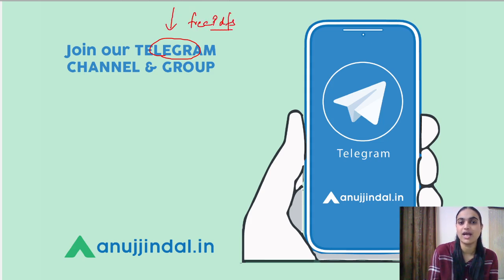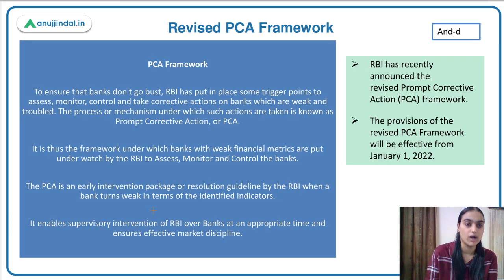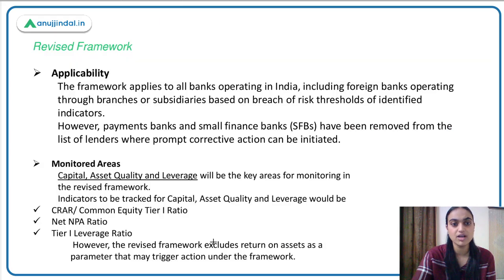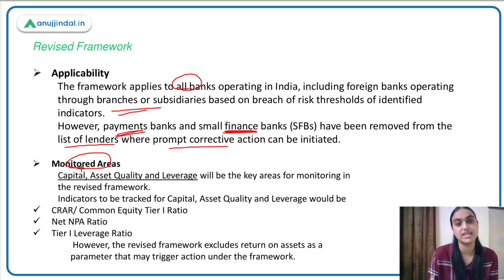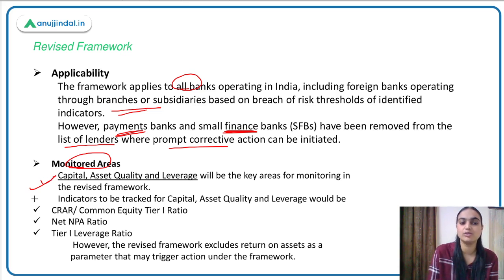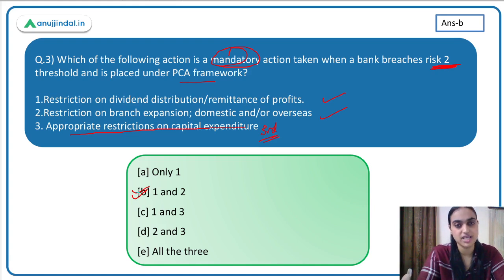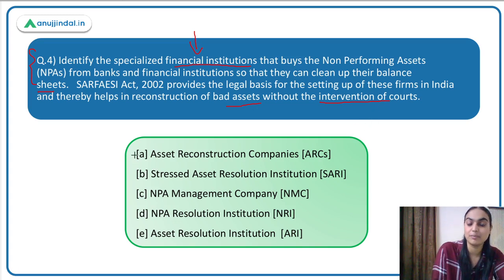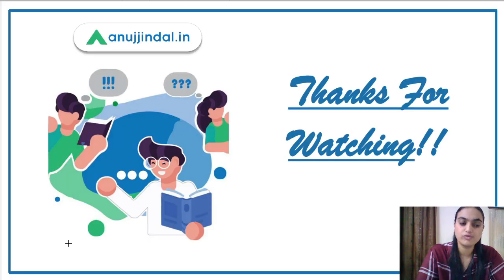RBI Grade B| Phase 2 | Finance Current Affairs | Revised PCA Framework | Nov Day 02 - Tanvi Ma’am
RBI has recently announced a revised PCA framework applicable to the banks. We will be discussing about this framework in detail in this very session. We will also discuss about the asset reconstruction companies and the recent recommendations made by a RBI Committee in order to streamline the functioning of these ARCs.There are few questions to assess your understanding about these topics. So watch the complete session to learn more about these topics.